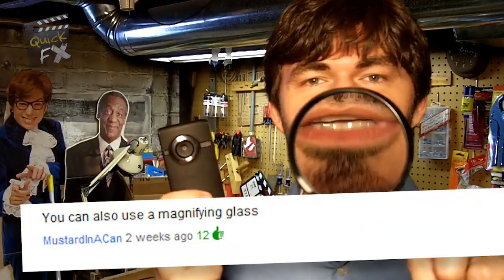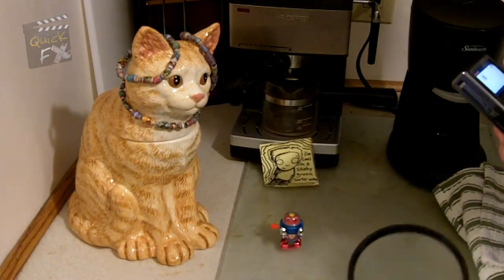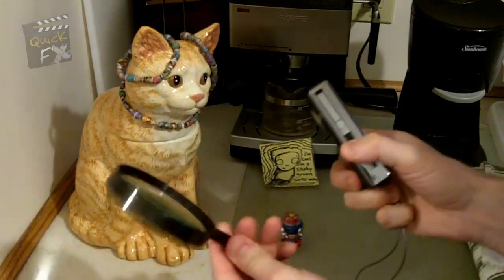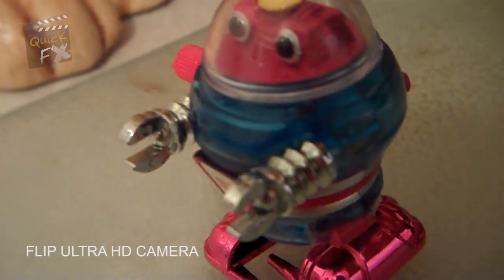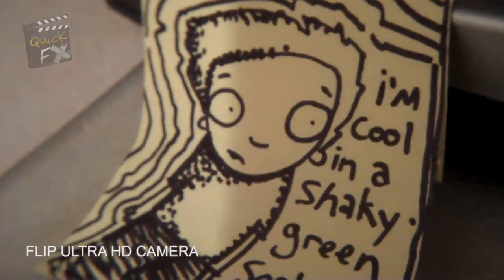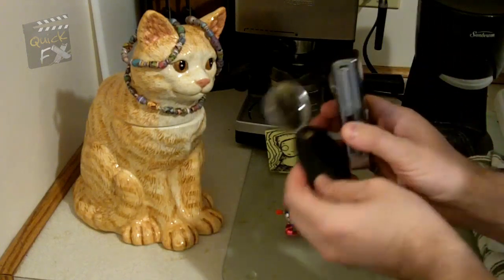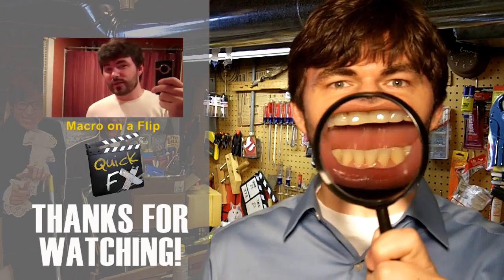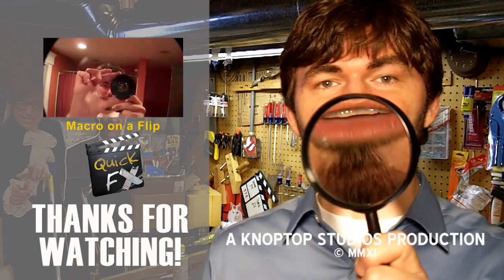Macro Focus Hack for your camera - Flip, Zi8, Playsport - Quick FX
This is a follow-up to a comment from our "Filp UltraHD Macro Mod" Video.
We test out the 'Magnifying Glass' suggestion from some of our viewers!

Add your 30 second 'mini movie' as a video response to this video and we might show it on the next episode of Quick FX!!
((Keep it clean and make sure it'sno longer than 30 Seconds!))

This episode:
Recorded on the Kodak Zi8
Edited on Adobe Premiere CS5